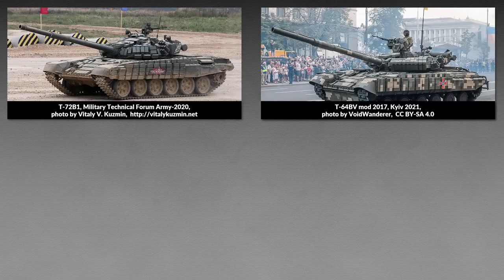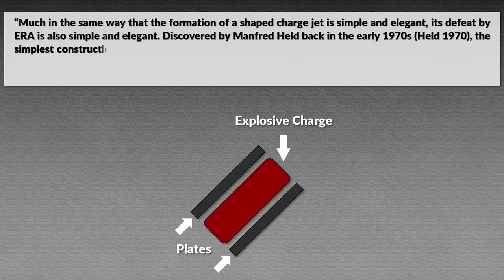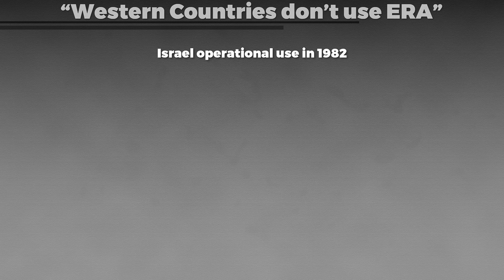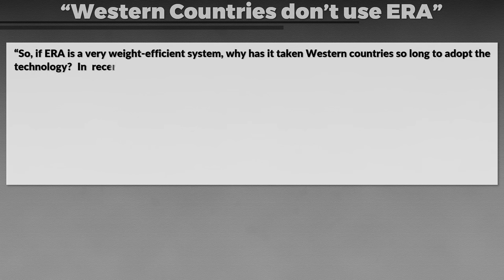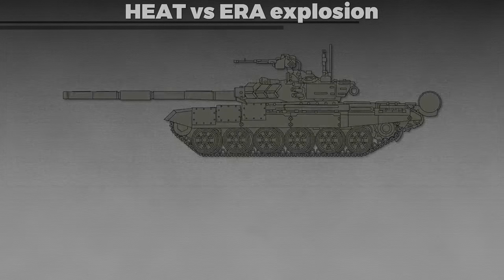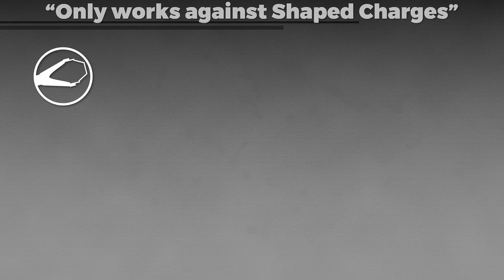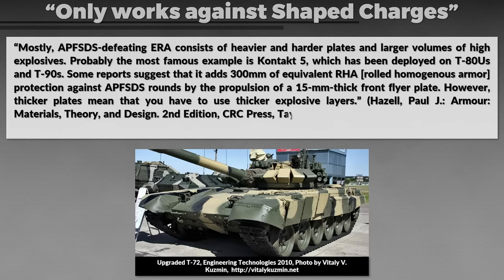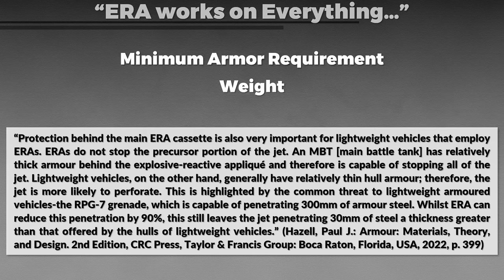Explosive Reactive Armor: Common Misconceptions (feat. Prof. Paul Hazell)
In this video we look at common misconceptions about explosive reactive armor (ERA), namely that it does not explode as easily as the name suggests, that it is also used by Western countries, that the ERA panel explosion is actually far more dangerous for bystanders than a HEAT round exploding with practical insights from Prof. Paul Hazell  (UNSW Canberra), that modern ERA also works against kinetic rounds and that one has to consider if fitting ERA is really a benefit for certain vehicles. Additionally, we also look at the basics of ERA as well.

Cover Image: USMC M60, 1989, STAFF Sergeant Scott Stewart, Public domain

Various images by Vitaly V. Kuzmin, as noted in the video.

» SOURCES «

Hazell, Paul J.: Armour: Materials, Theory, and Design. 2nd Edition, CRC Press, Taylor & Francis Group: Boca Raton, Florida, USA, 2022.

Ogorkiewicz, Richard M.: Technology of Tanks I, Jane’s Information Group: Coulsdon, Surrey, UK, 1991.

Ogorkiewicz, Richard M.: Technology of Tanks II, Jane’s Information Group: Coulsdon, Surrey, UK, 1991.

00:00 Intro
00:23 ERA Basics
01:52 It just explodes when hit
02:50 West does not use ERA
04:34 HEAT round explosion is as dangerous as ERA explosion
08:12 Only work against HEAT Rounds
09:38 Can be put on everything
11:21 Summary